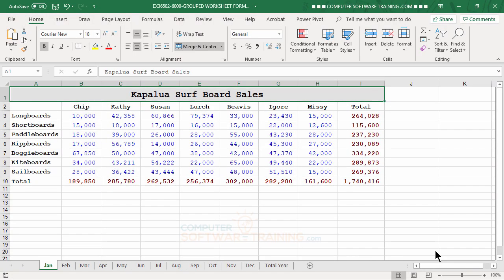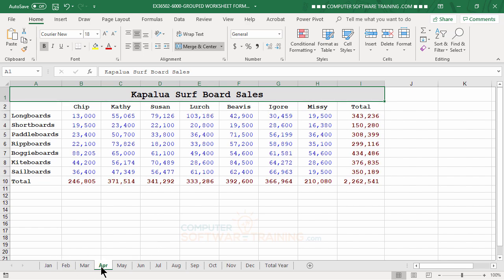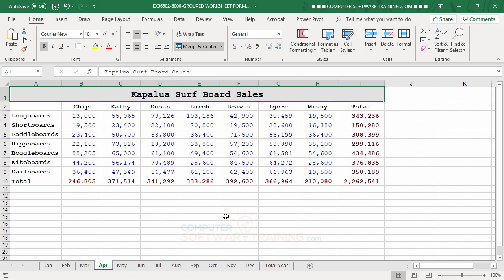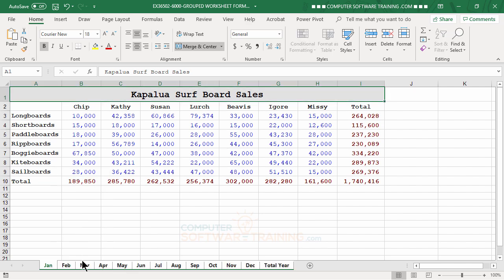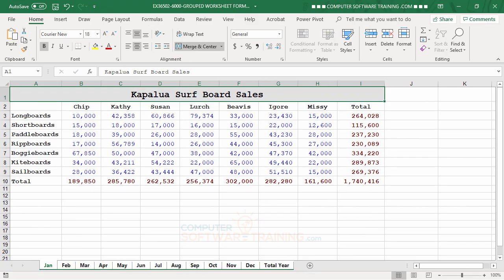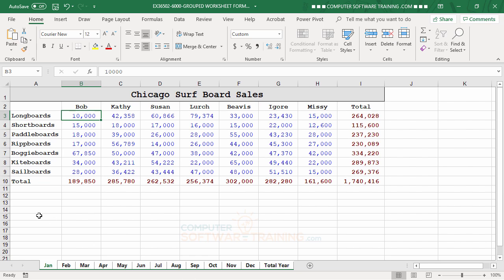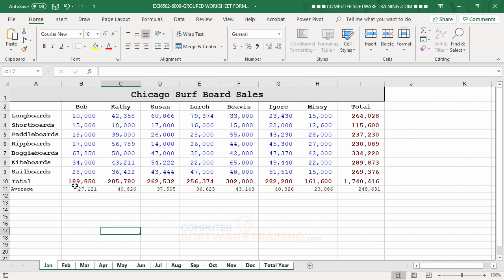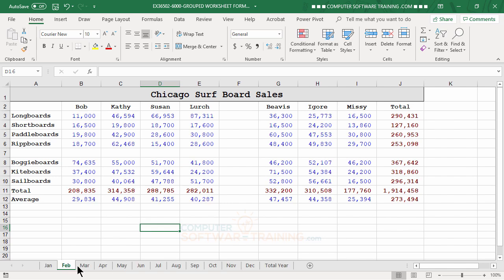EX-02-21 – Grouped Worksheet Formatting: Style Multiple Excel Sheets at Once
Ever wish you could apply formatting across several Excel worksheets at once—without copying and pasting or repeating your steps? This lesson shows how to do exactly that using Grouped Worksheet Formatting, a powerful but often overlooked feature in Excel. If you’re exploring how do you format Excel cells more efficiently, grouping sheets lets you synchronize formatting across multiple tabs in one action. You’ll learn how to group worksheets using Shift-click or Ctrl-click, then apply consistent styles, number formats, column widths, headers, or layout structures—all of which update across every grouped sheet. This technique is perfect for building reports, financial statements, department tabs, or monthly breakdowns where each sheet shares the same layout. But with great power comes great responsibility: we’ll also show you how to avoid the classic mistake of forgetting to ungroup sheets and accidentally overwriting data across all tabs. You'll get clear instructions on when and how to group, what changes carry over, and how formatting behaves differently when multiple sheets are active. Whether you're designing multi-tab templates or need fast visual consistency across a workbook, Grouped Worksheet Formatting gives you professional control with maximum speed.
📊 Explore Our Complete Excel Course Lineup